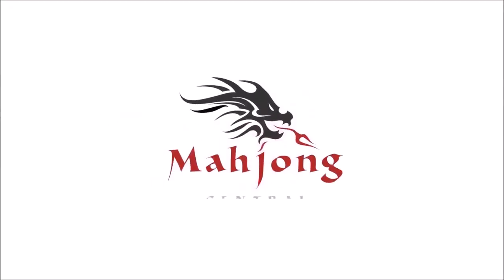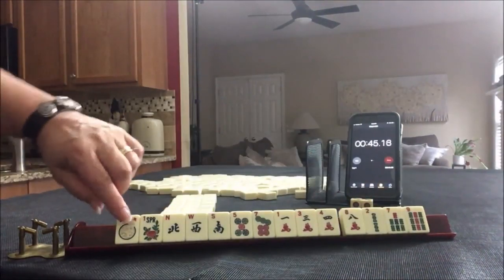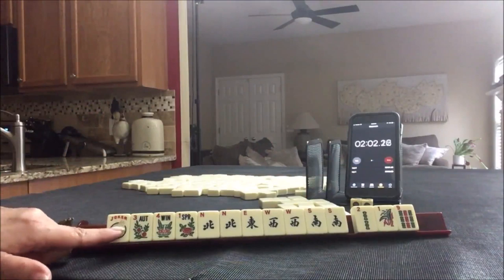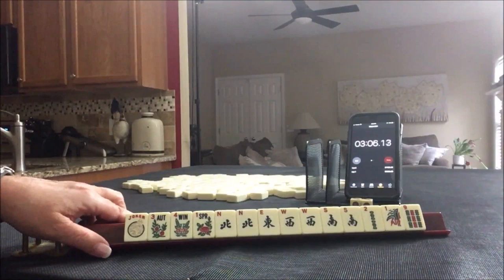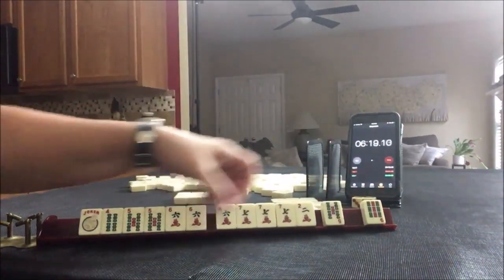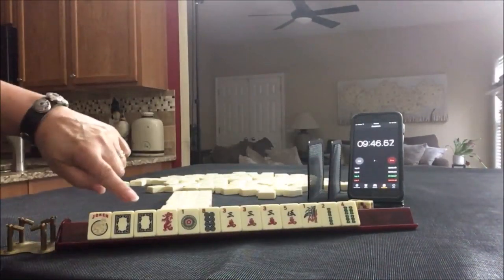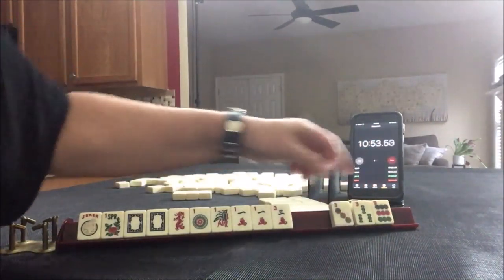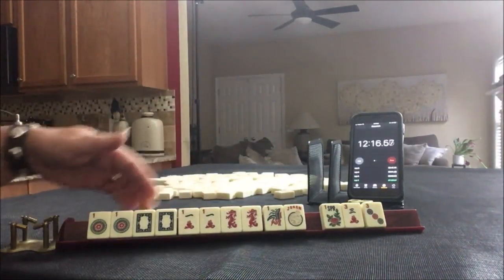National Mah Jongg League Charleston Sprints 20190812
Michele Frizzell
Instructor, Author, Speaker
6175 Hickory Flat Hwy Ste 110-335